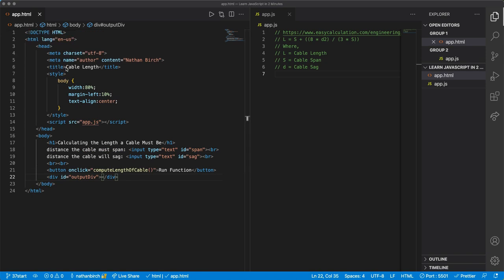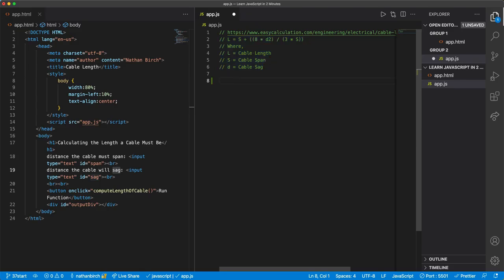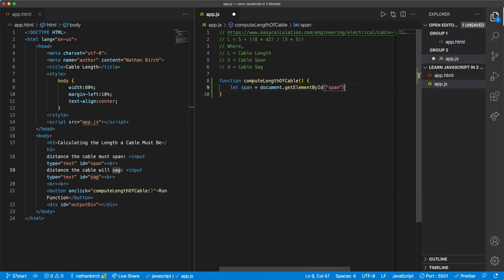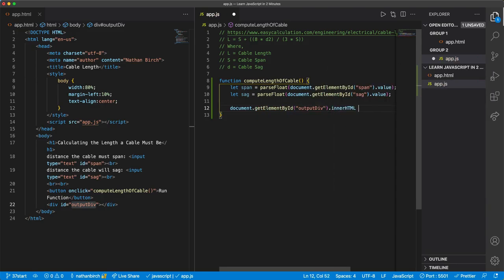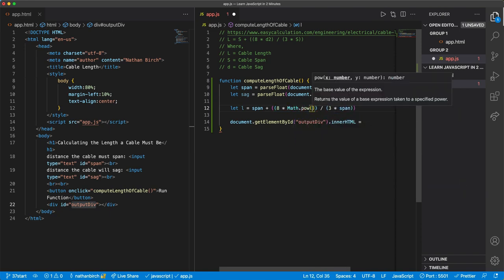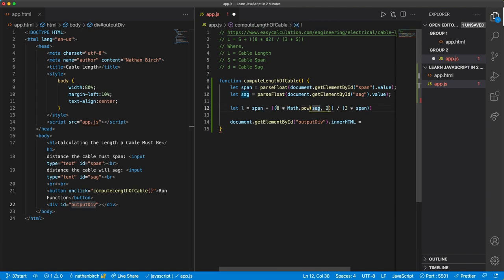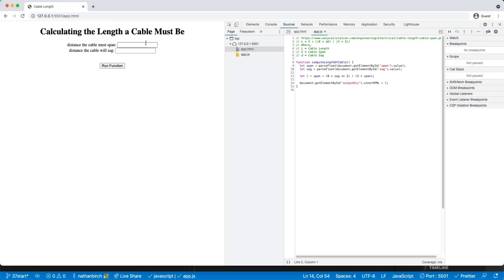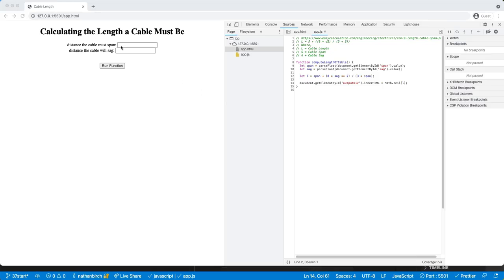37 Calculate Cable Length Program